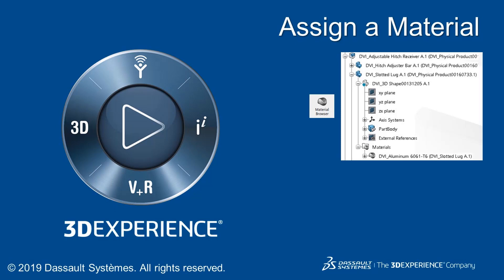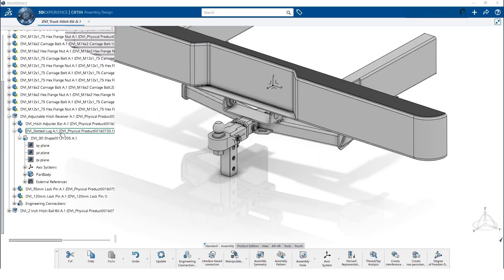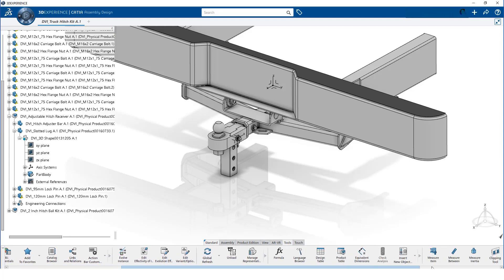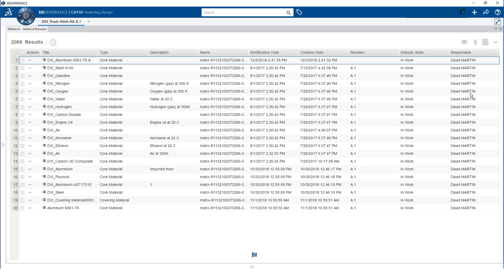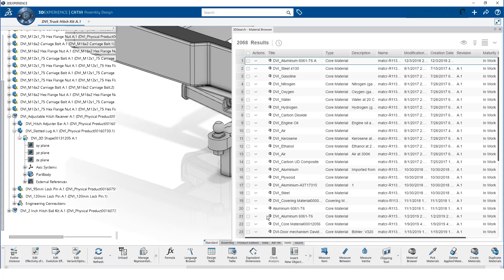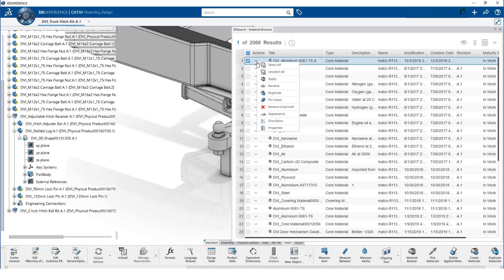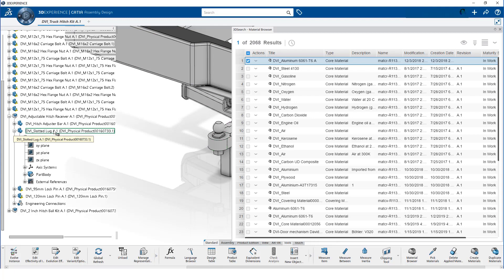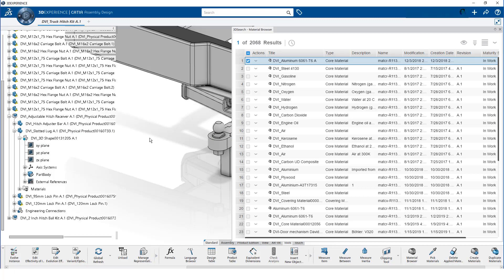3DEXPERIENCE How-to Tutorial (Part 16/32)| Assign a Material in 3DEXPERIENCE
A short video showing how to assign a material in the 3DEXPERIENCE platform